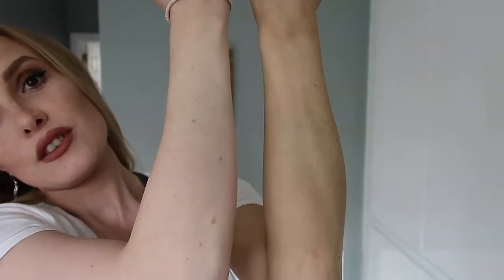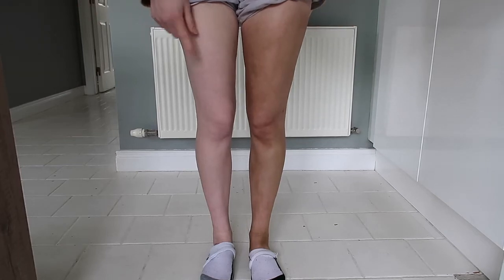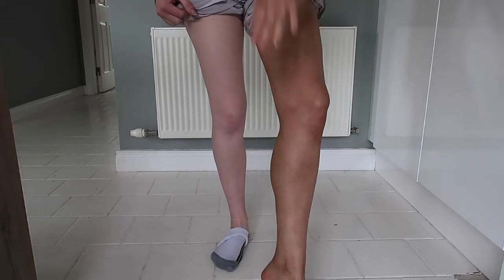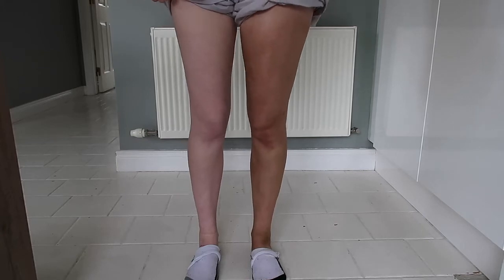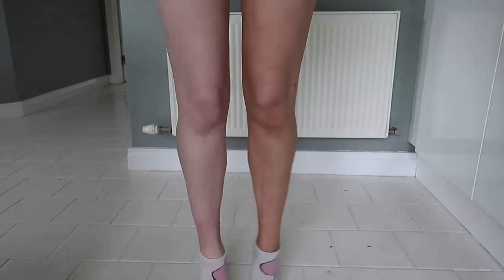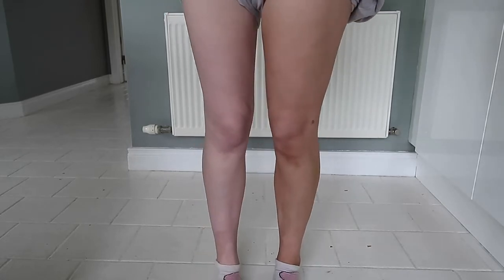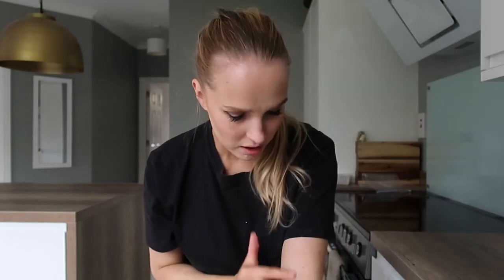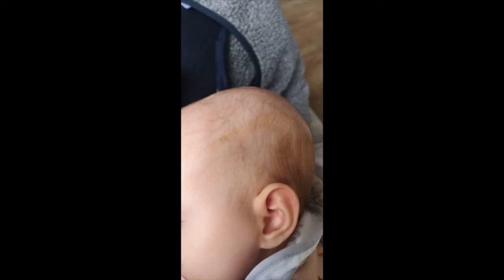Bondi Sands Tan | REVIEW | Dark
Hi guys

I tried to give a more in depth review of the Australian tan brand.